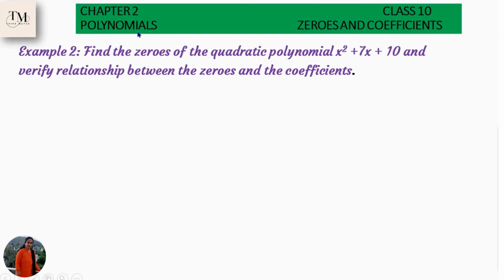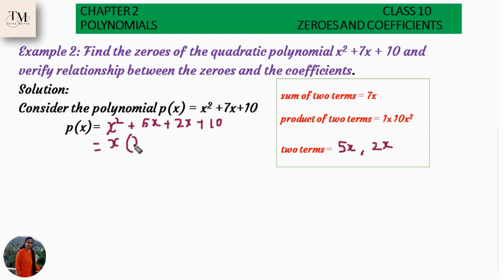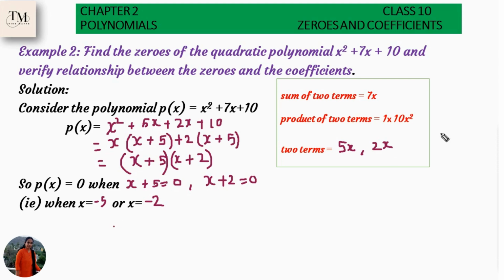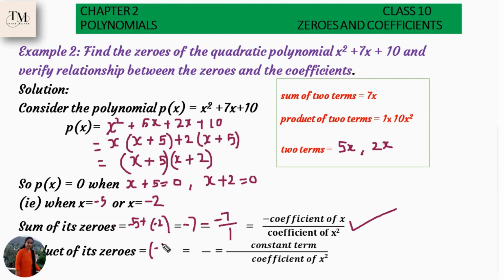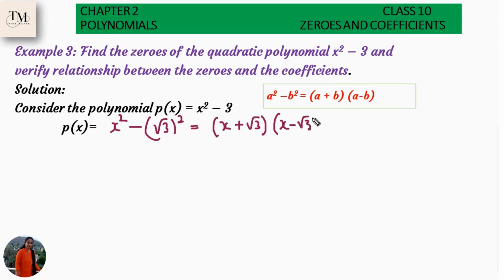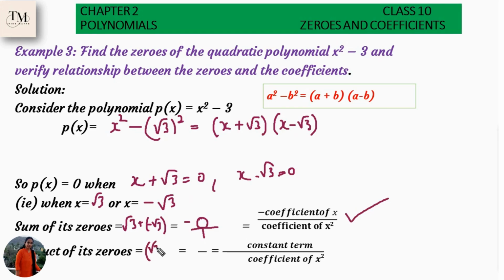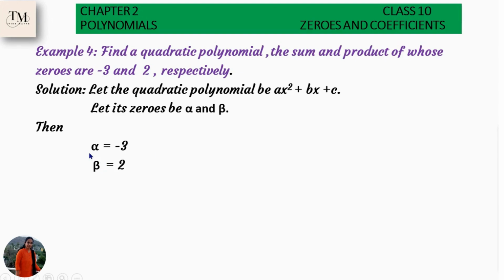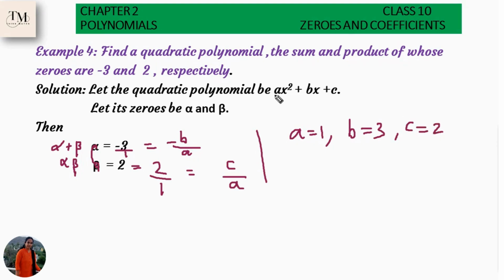POLYNOMIALS - Example 2,3,4 | class 10| Chapter 2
In this video, We are continuing with the Chapter 2 of class 10 Maths - POLYNOMIALS. This video deals  with Example 2, 3,4 of Relationship between zeroes and coefficients of a polynomial .  Watch this video till the end and share among your friends.